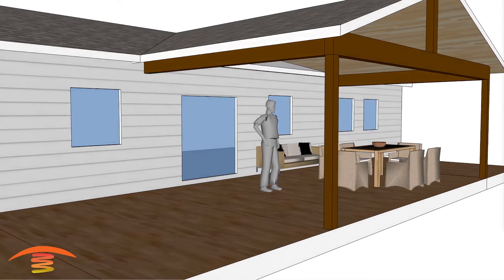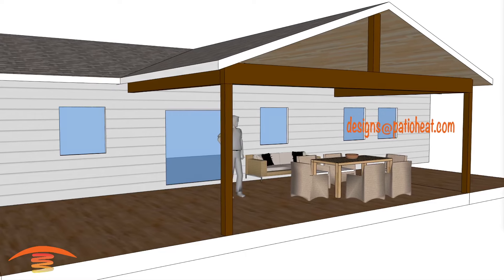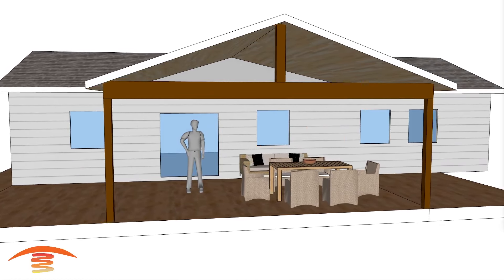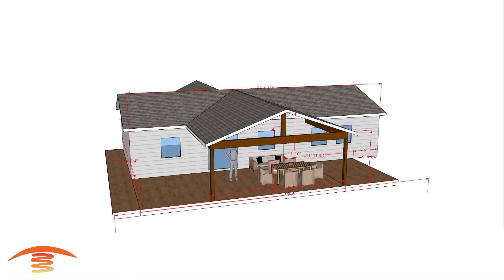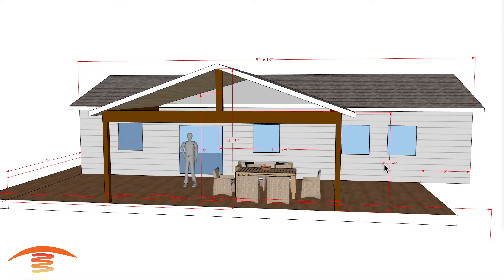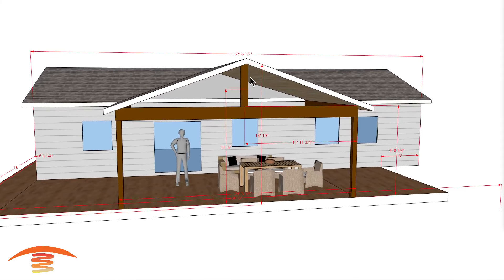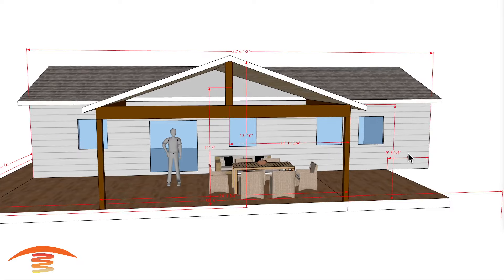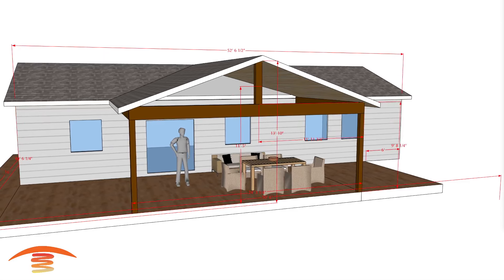Viewers Request - Outdoor Heating on Their Covered Deck Patio - Infratech Or Infrared Dynamics